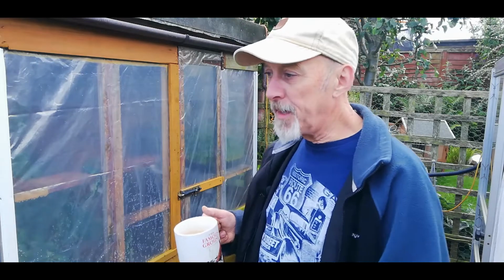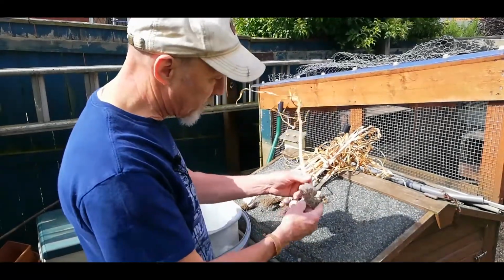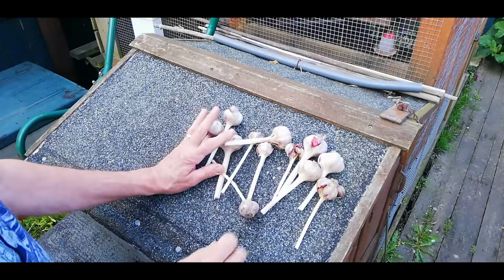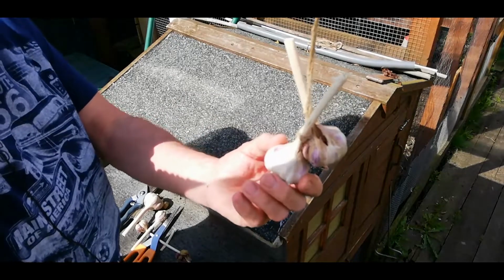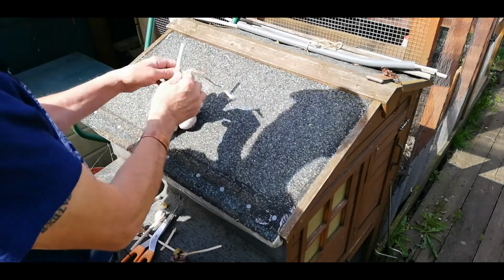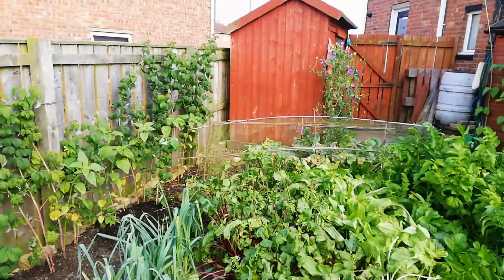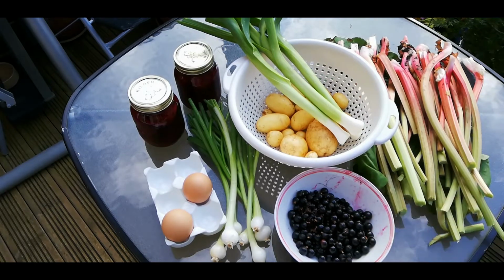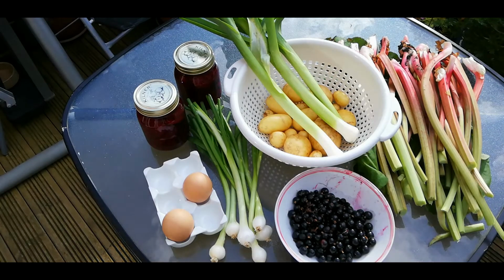Home Grown Food Harvest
A sunny afternoon on the plot. Stringing Garlic, drying Shallots, Pickled Beetroot and a bountiful harvest.